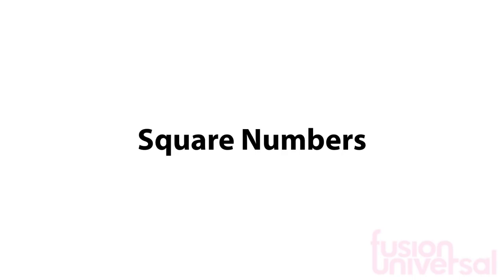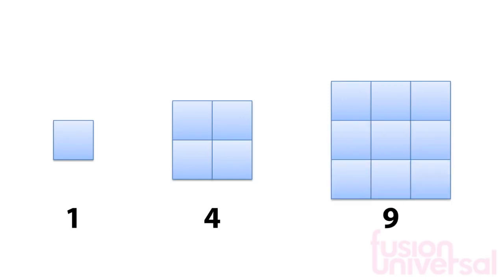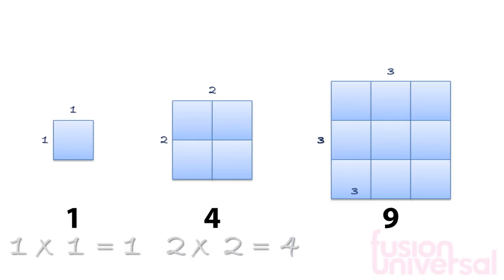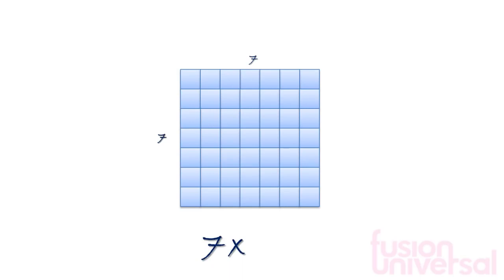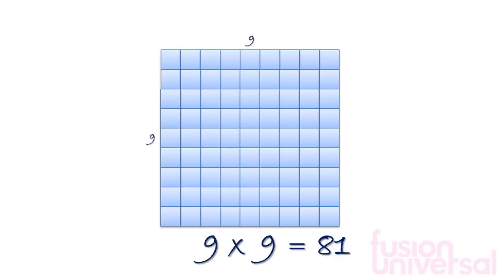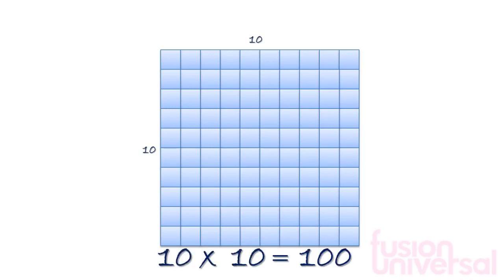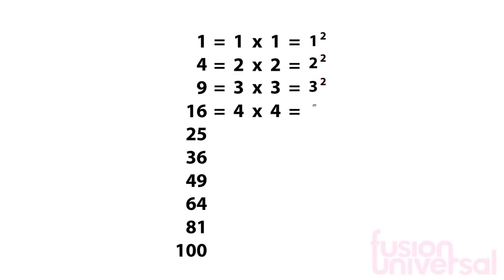What Are Square Numbers?